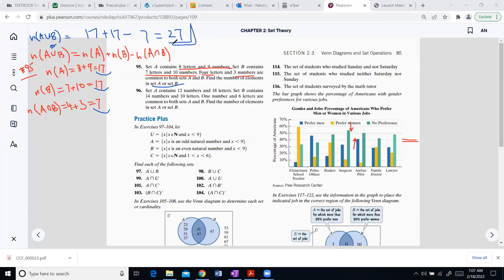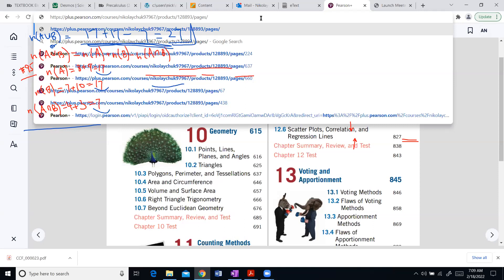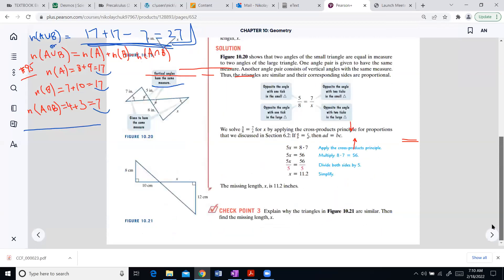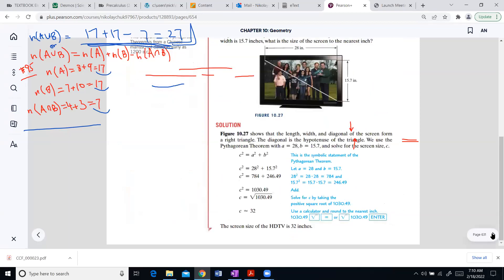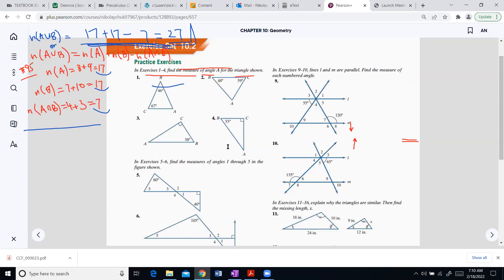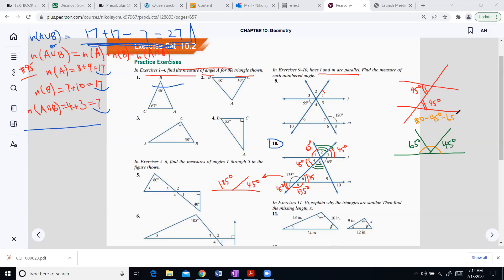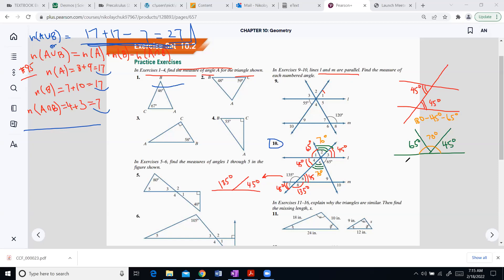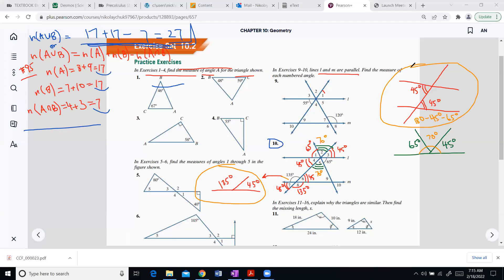Math for Liberal Arts 1. Angles.